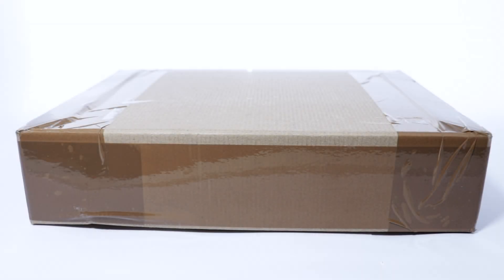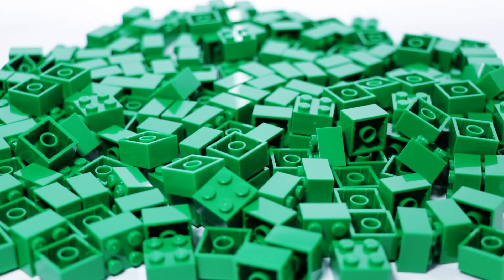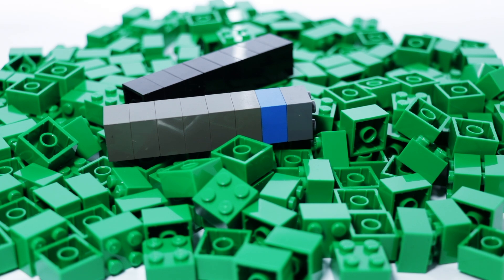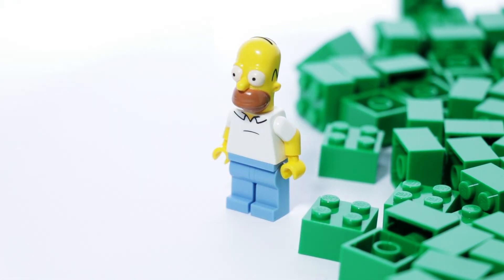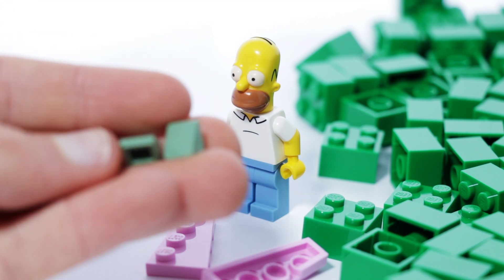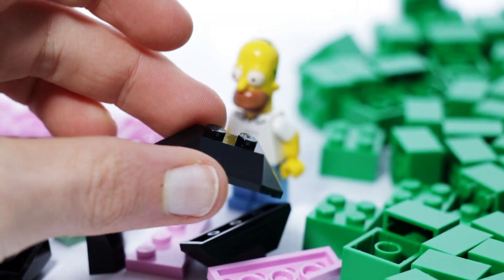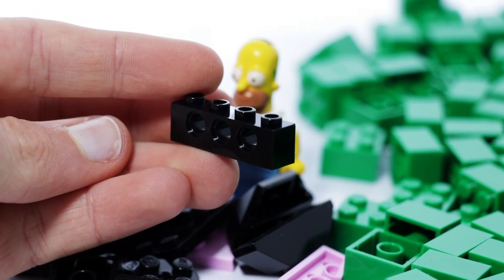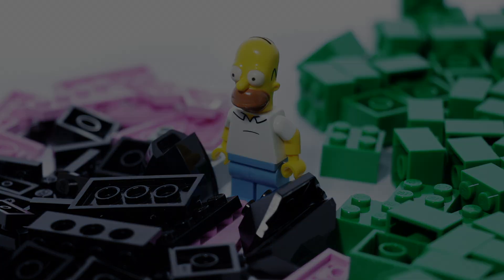LEGO Haul #100 (Bricklink) D'oh!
In this video I unbox a package from Bricklink.

MrFind